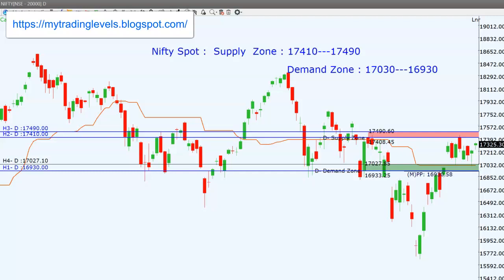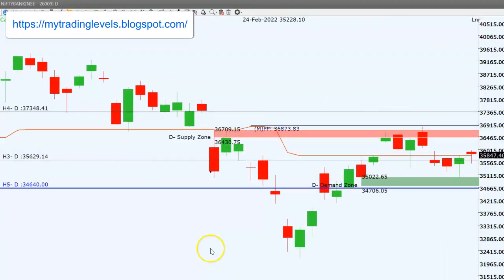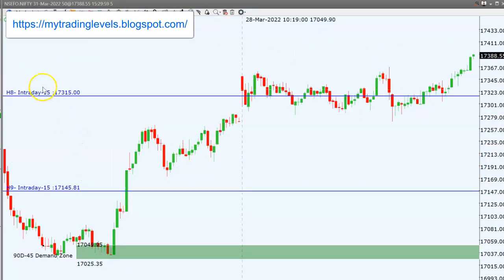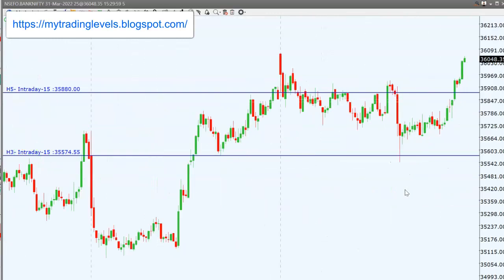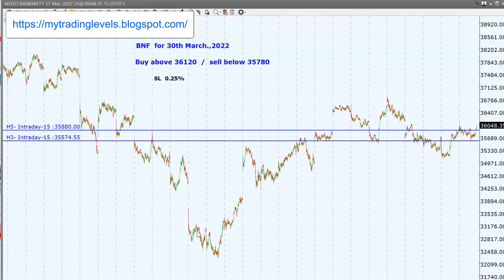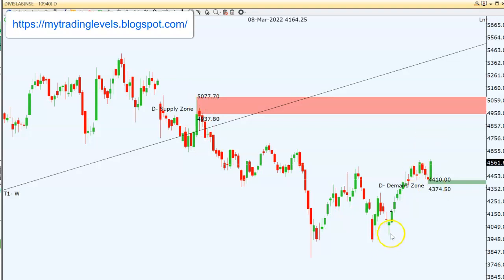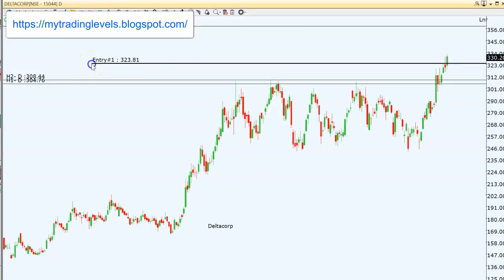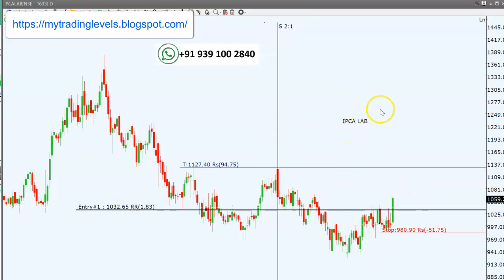Trade Plan for Tomorrow by RP. IPCA LAB DIVIs Lab Delta Corp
This Video is about how to trade Every day in stock market with simple Rules.  How to make Money Trading Nifty and Bank Nifty.

Trade plan for Adani ports DeltaCorp DIVISLAB by RP / Nifty, Bank Nifty Trade plan by RP | 30th March | Stocks to trade | Breakout Stocks | Price Volume Breakout Stocks | Demand Supply Zones | Maddineni Rajendra Prasad
Make profits  with this simple trade plan in stock Market.
Learn  how to  earn in Stock market every day.
Trading Ideas for Day trading ,  Positional  Trading, Options, Futures.
Option Strategies for Regular Income.

Learn Simple strategies for Daily Income.
Learn Monthly Income Strategy for working Professionals.

The content in this channel is only for awareness/educational purpose only
 hence not responsible for your action based on the content shared.
The opinions expressed are solely my interpretation based on my study.
All the contents and images on this channel belong to me and are protected
under copyright law. Copying or reproducing my content without my prior
explicit permission is strictly prohibited.